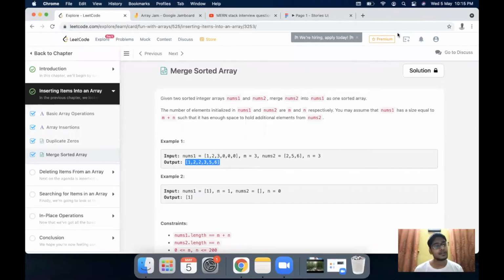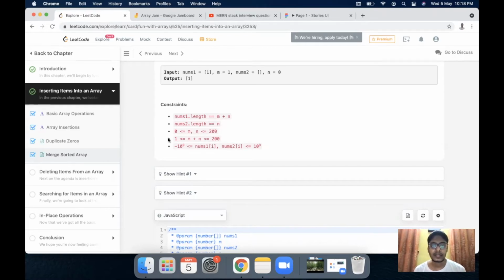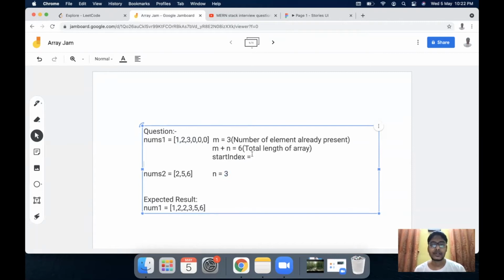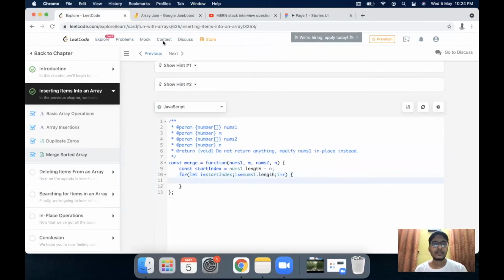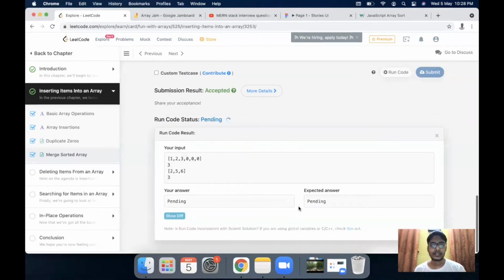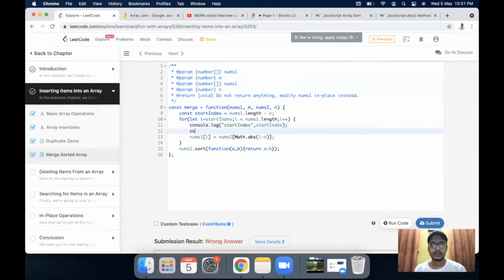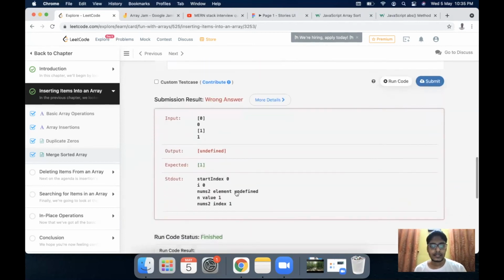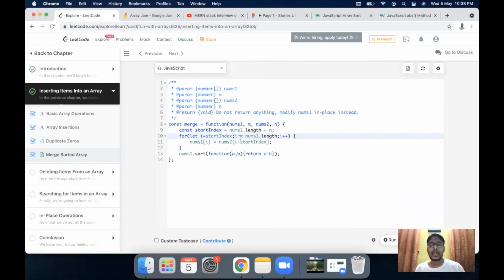Solving Leetcode Array Problems using Javascript - Part 3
Description:-
In today's video I am going to solve LeetCode array problem using Javascript language. The main purpose of this videos is to help Javascript developers in improving their problem solving skills for interviews.